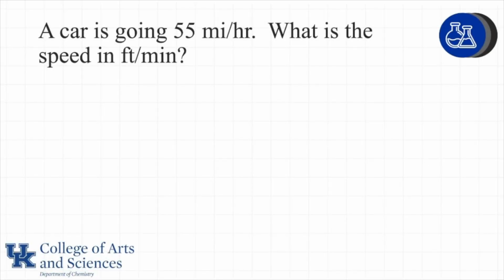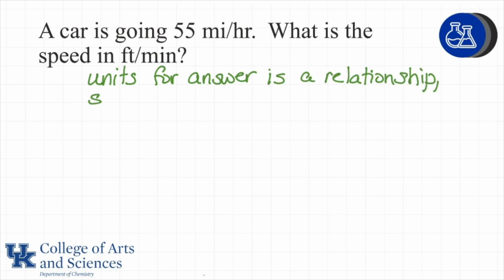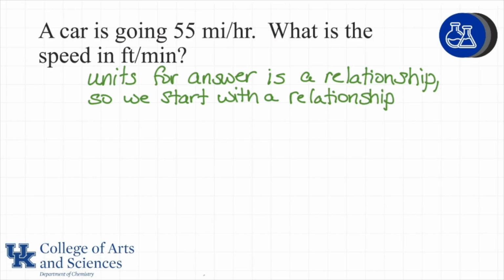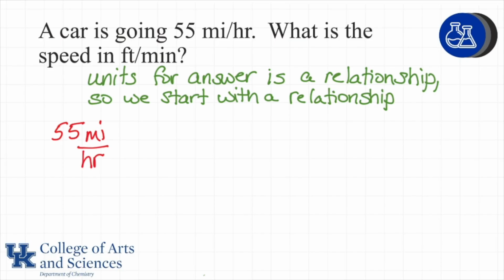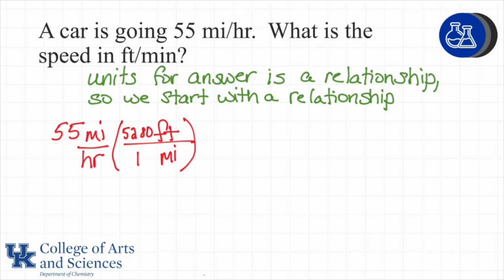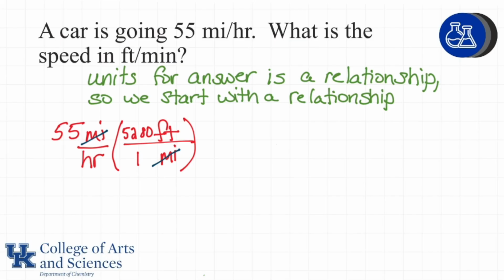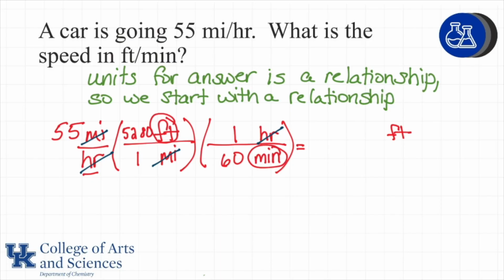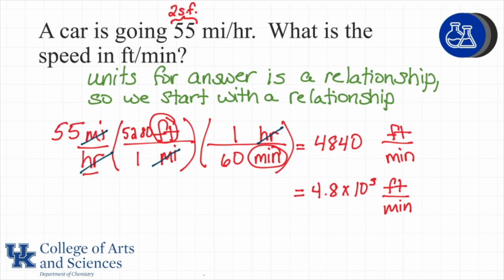8d Dimensional analysis compound units